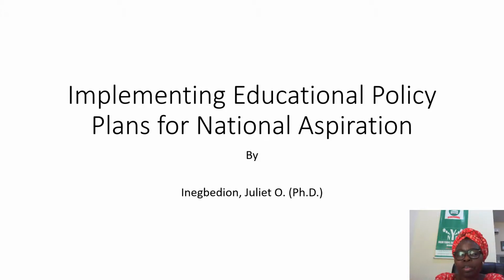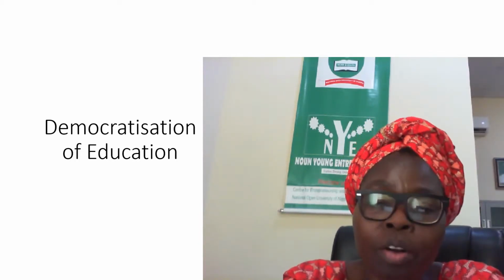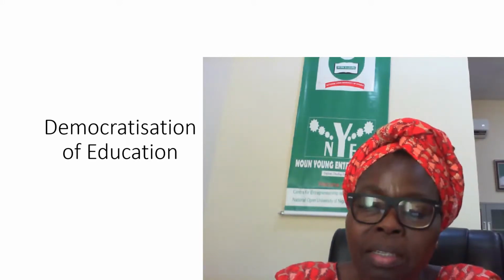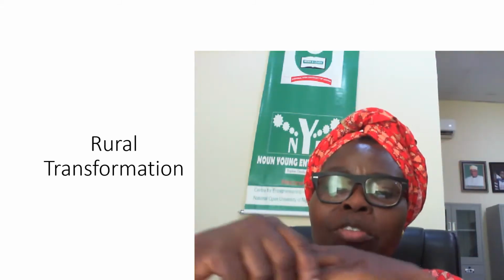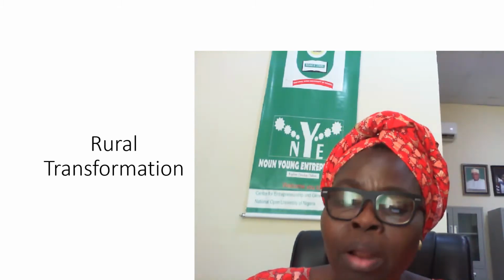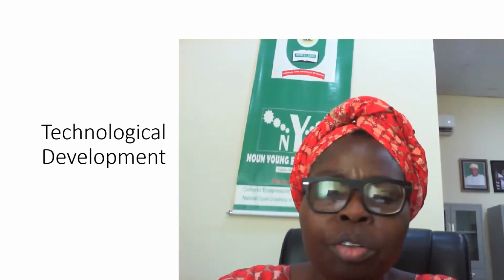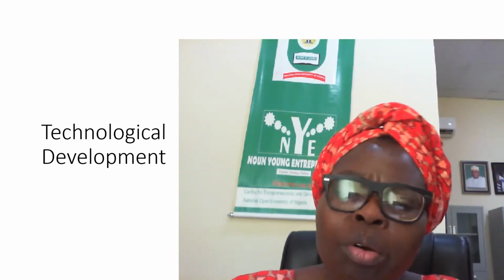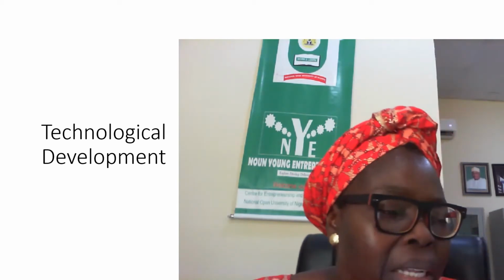Video 11 Implementing Educational Policy Plans for National Aspirations